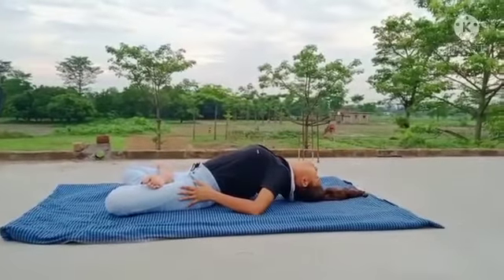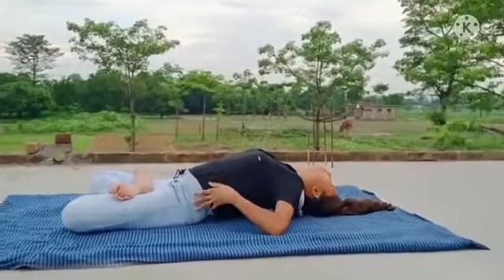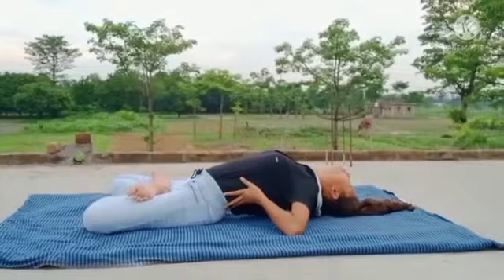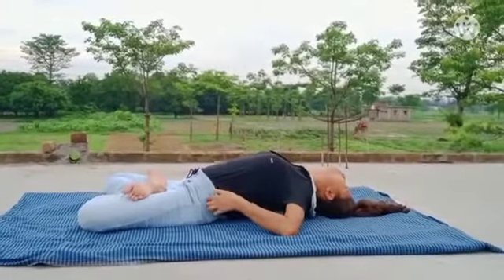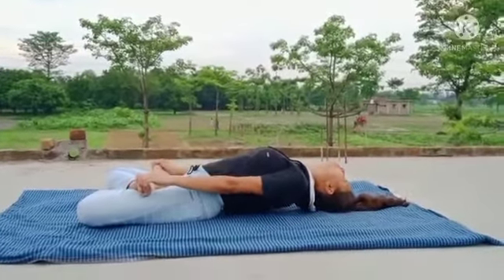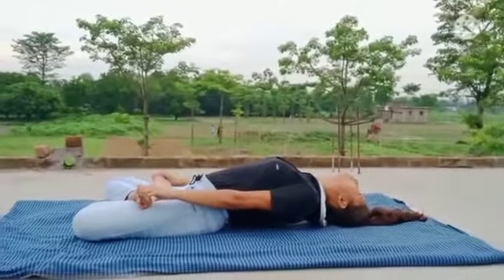IDY2021 | Nehru Yuva Kendra Faridabad - 1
Youth volunteers of Nehru Yuva Kendra Faridabad are practicing yoga asanas at home and encouraging people and friends to perform yoga at home and practice in daily life.